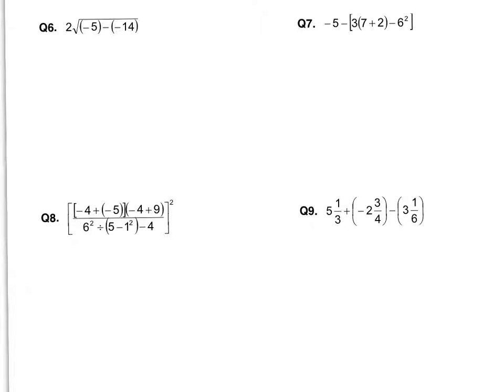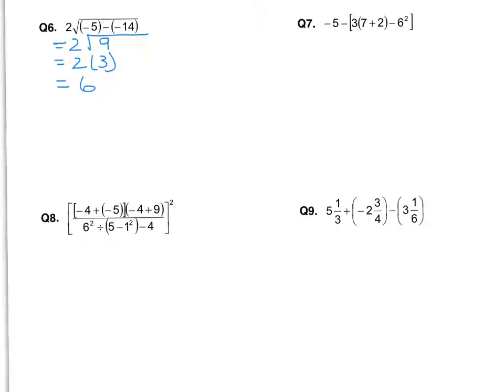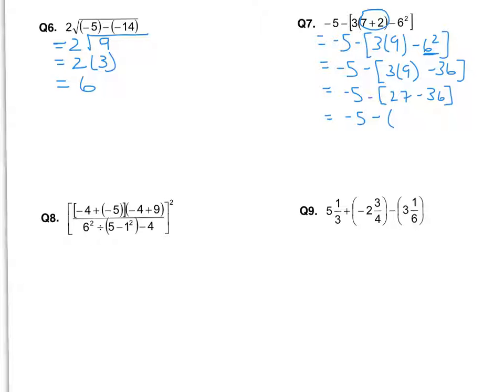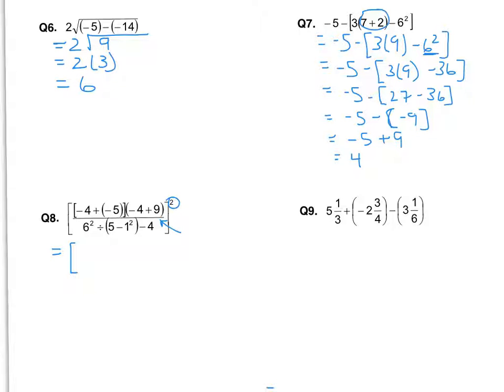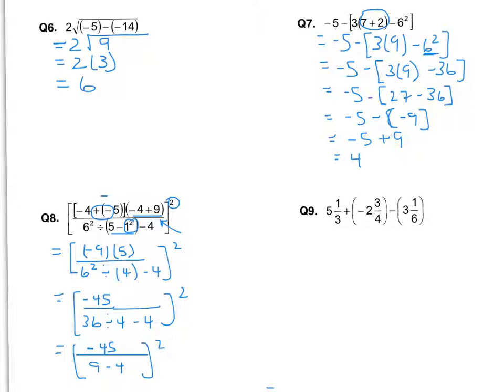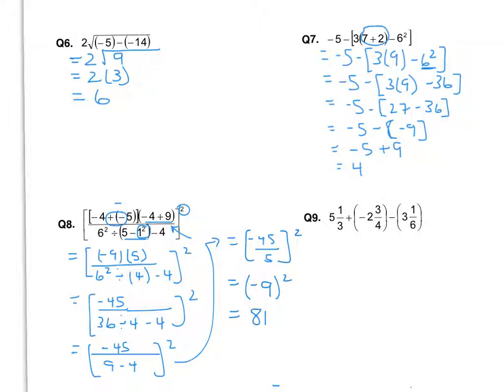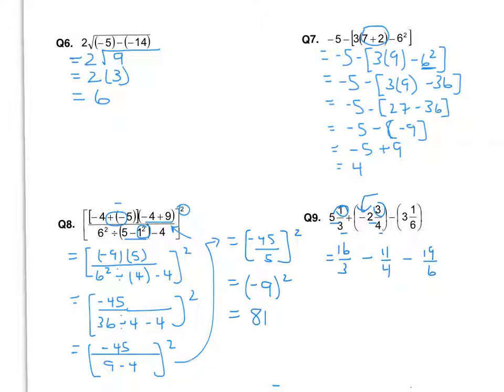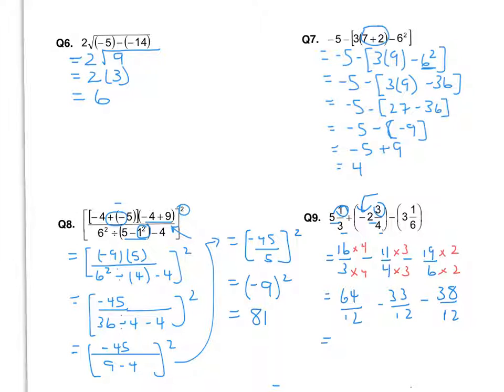0.1C Order of Operations